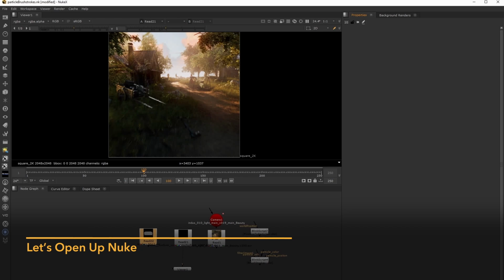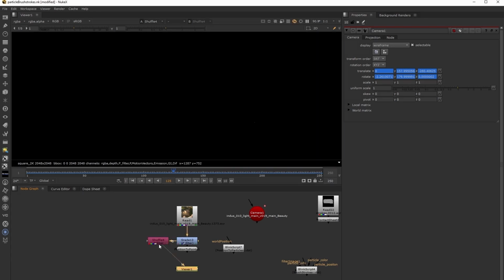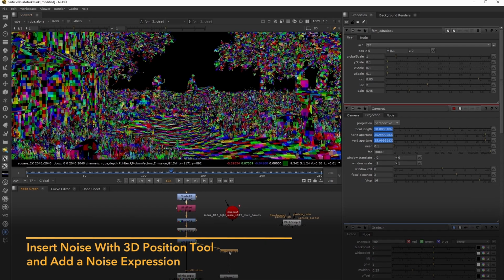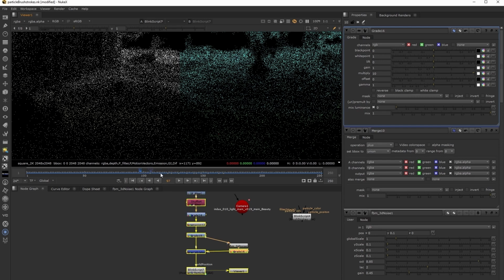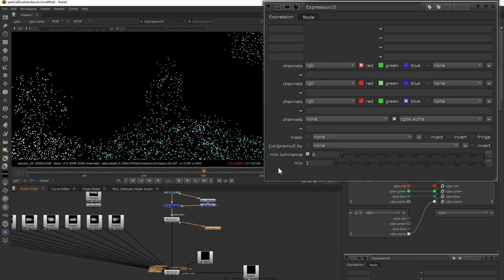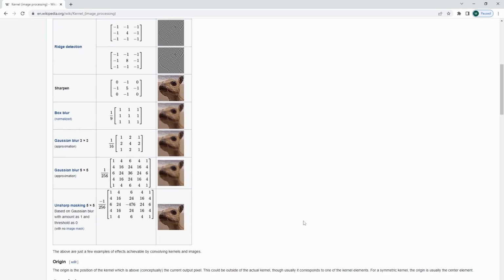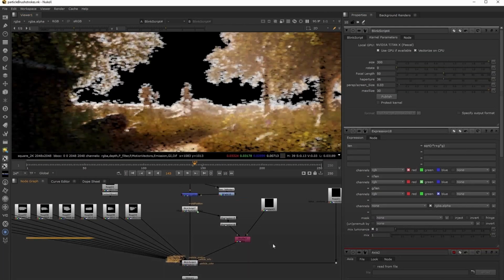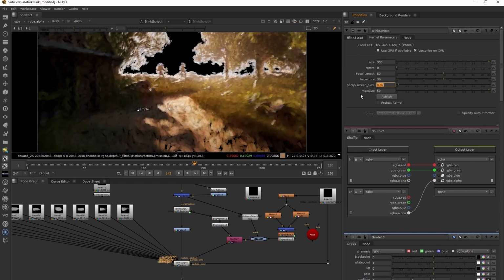Create Particle Brushstrokes using Nuke's Blinkscript with Scholar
Join Matt LaVoy, Compositing Supervisor at Scholar, for a step-by-step tutorial about how to make a particle-based paint stroke effect using Nuke’s BlinkScript. Learn how the effect is used to create a trailing after image on 3D objects by utilizing an open-source code to produce uniquely-generated animations. Watch the tutorial and use the scripts available on Nukepedia to try the effect for yourself.

0:00 Process Overview
01:23 Let’s open up Nuke
02:16 World positioning of AOV and checks
03:21 Convert World Position to Particles Using BlinkScript
07:00 Insert noise with 3D position tool and add a noise expression
08:35 Load all the individual brush strokes and set them up
11:32 Sidebar - Explanation of the effect in depth
14:35 Back to our scene
15:03 Add more details and finishing touches
16:36 Outro

As the industry-standard compositing tool, Nuke gives artists everything they need to tackle diverse compositing challenges at any scale and resolution.